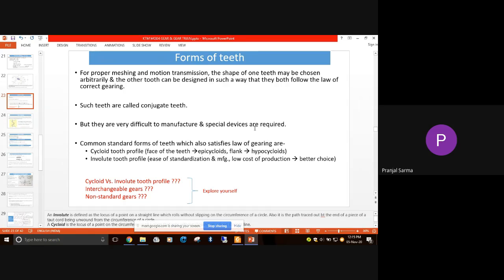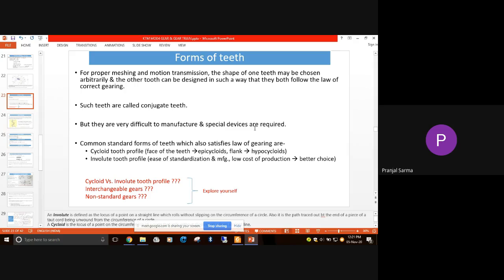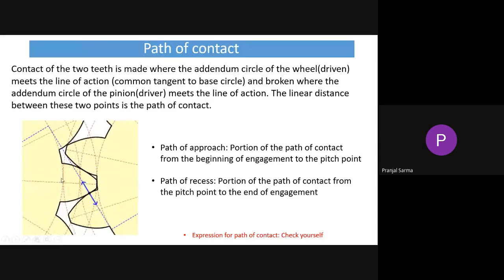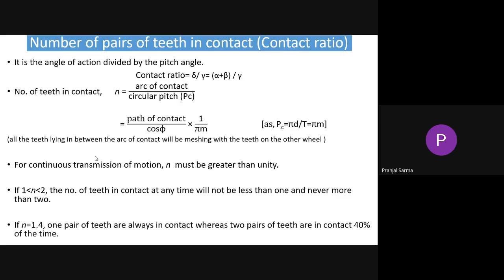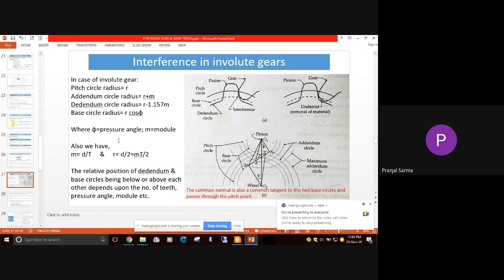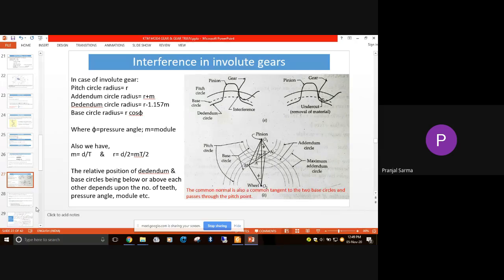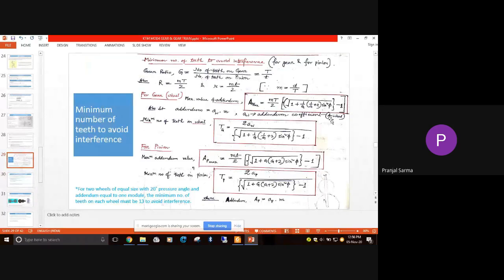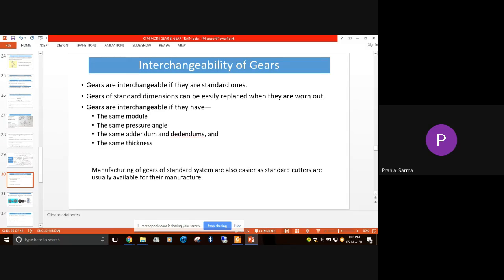KTM MOD 4-6: NOV 5 CLASS RECORD, FORM OF TEETH, CONTACT LENGTH, CONTACT RATIO INTERFERENCE ETC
KTM MOD 4-6: NOV 5 CLASS RECORD, FORM OF TEETH, CONTACT LENGTH, CONTACT RATIO INTERFERENCE ETC, MNE 5, ADBU